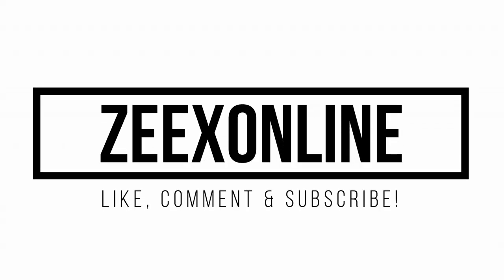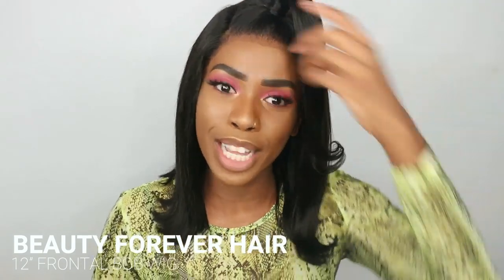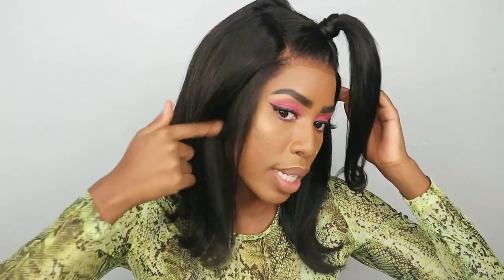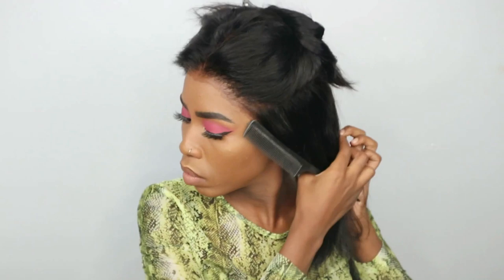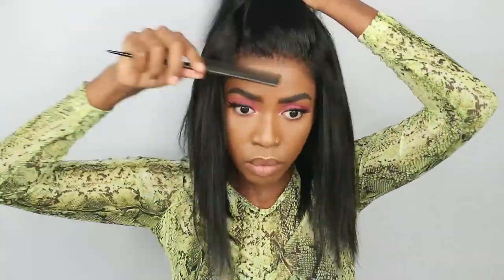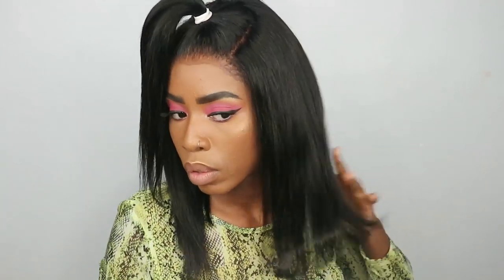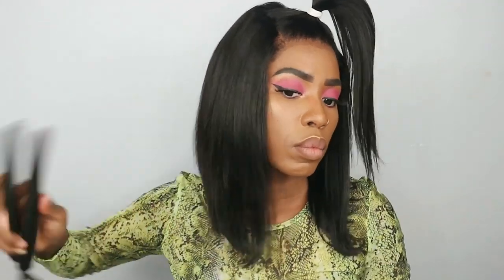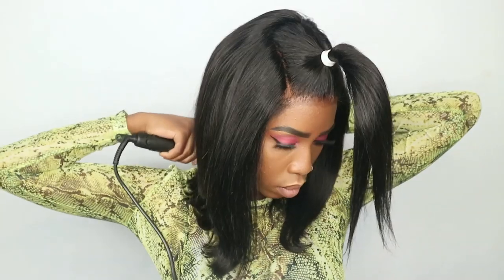KYLIE JENNER INSPIRED HAIRSTYLE FT. BEAUTYFOREVER HAIR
*OPEN ME*

Hair Details: Brazilian Straight Bob Lace Frontal Wig 12 inches 150% Density

FAQ

Age: 21
Camera: Canon 600D & Canon EOS M10
Editing Software: Wondershare Filmora
Lighting: 18" Ringlight & Natural Lighting